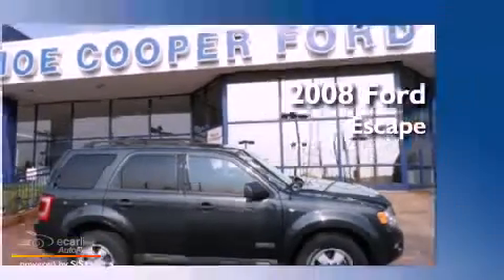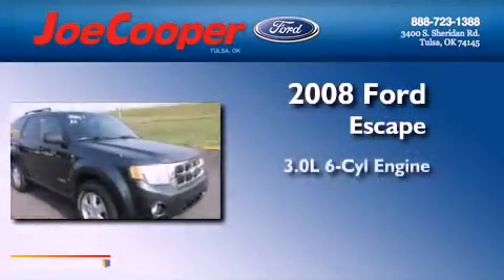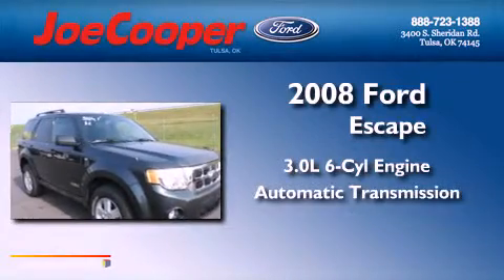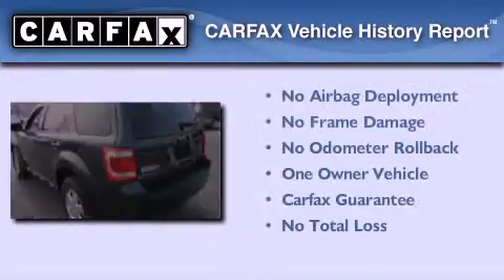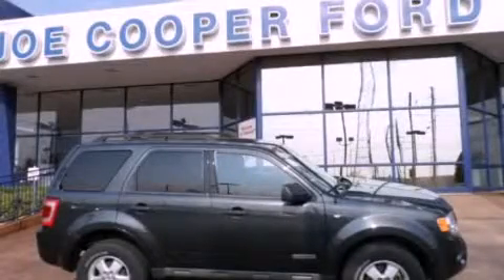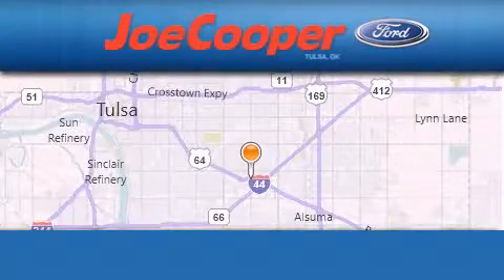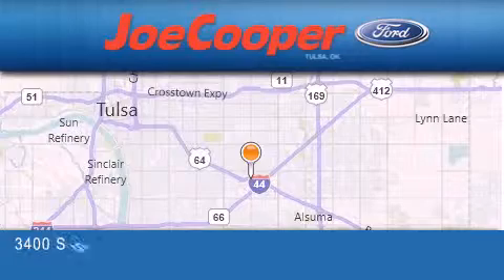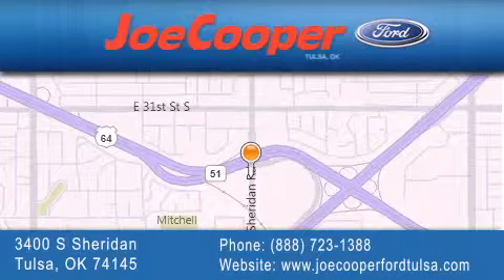Preowned 2008 Ford Escape Tulsa OK 74145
Year : 2008
 Make : Ford
 Model : Escape
 Engine : 3.0L DOHC SEFI 24-valve V6 Duratec engine
 Trans . : Automatic
 Exterior : Gray
 Miles : 78,649

 Stock : CB47789